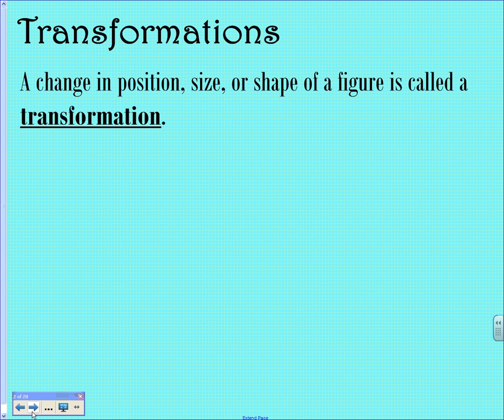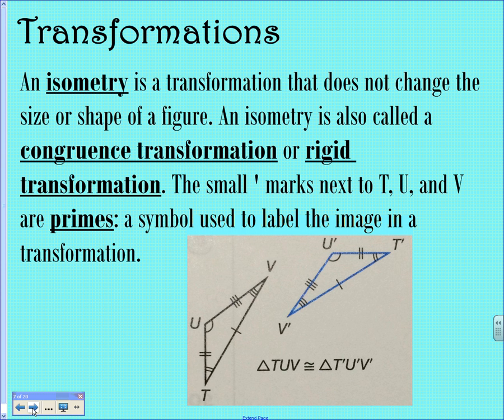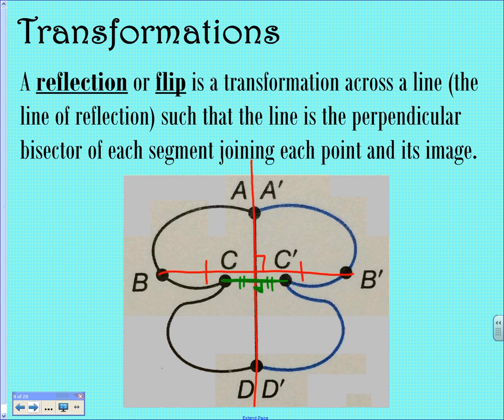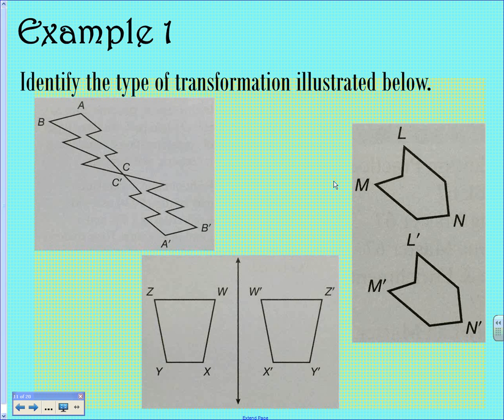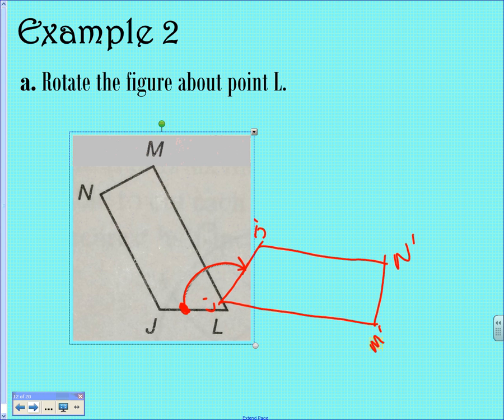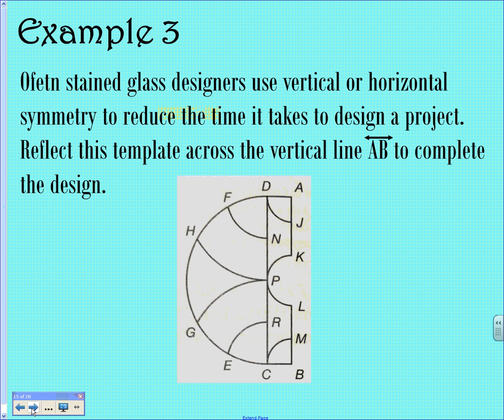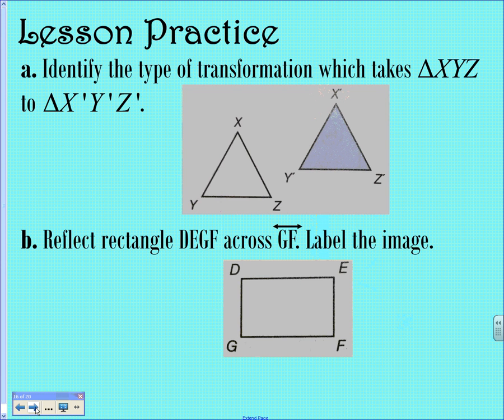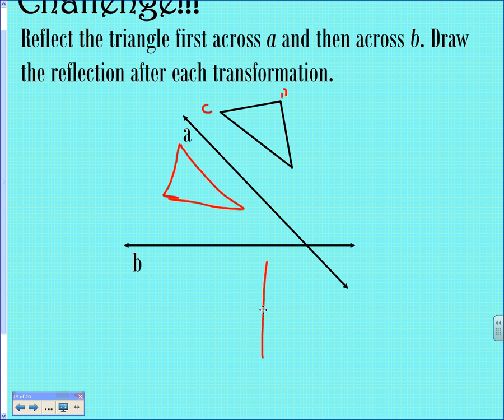Saxon Geometry Lesson 67